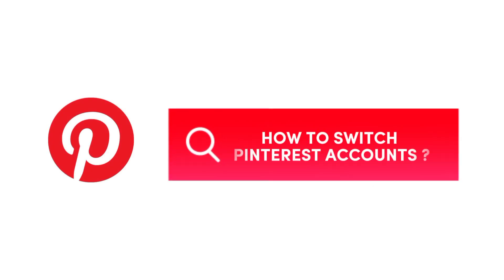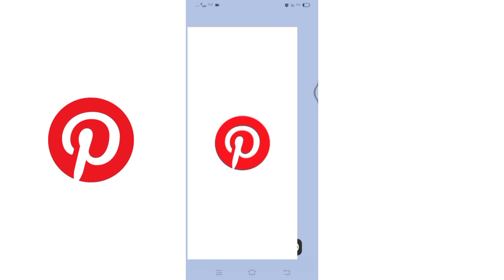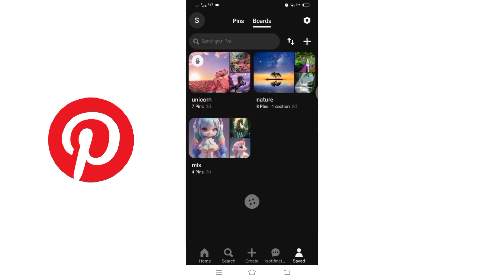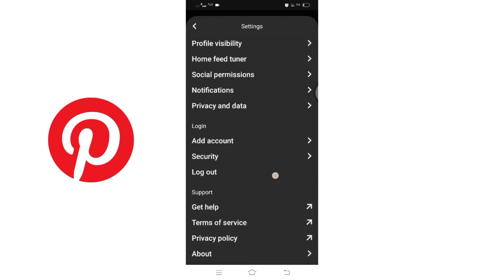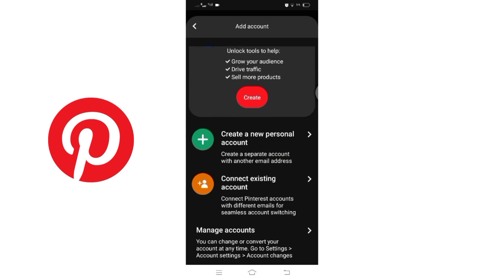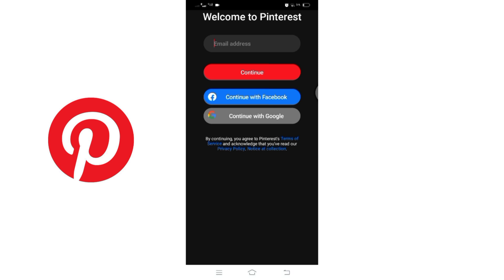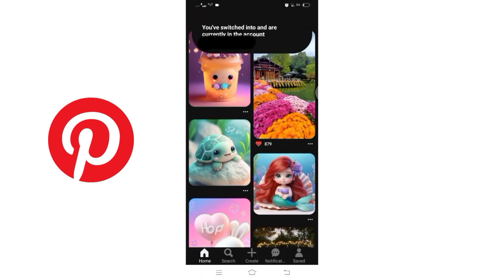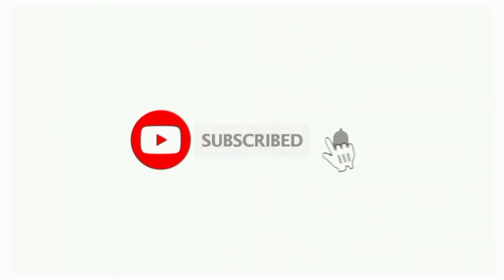How to Switch Between Pinterest Accounts 2024? Switch Accounts on Pinterest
Do you manage multiple Pinterest accounts and need an efficient way to switch between them without the hassle? Whether it’s for personal use, business, or both, this step-by-step tutorial will show you how to effortlessly switch between your Pinterest accounts. We'll cover everything from setting up easy account switching on both desktop and mobile platforms to tips for managing multiple accounts without mixing them up. Say goodbye to constant logins and streamline your Pinterest experience today. Perfect for social media managers, content creators, and anyone juggling more than one account, our guide makes it simple to stay organized and make the most of your Pinterest presence.